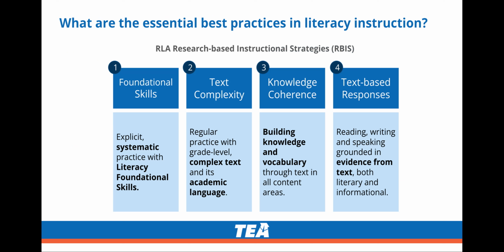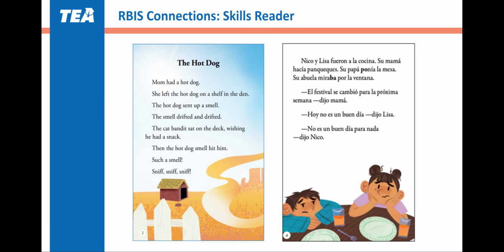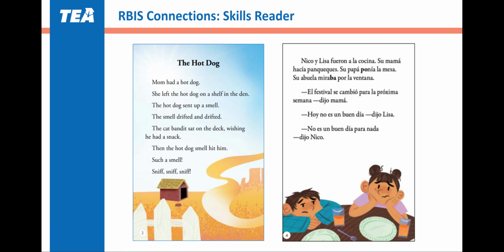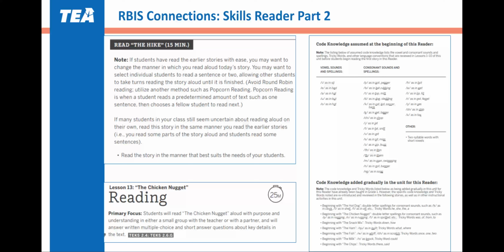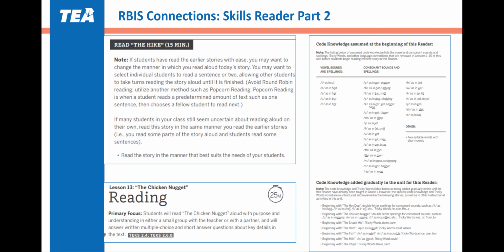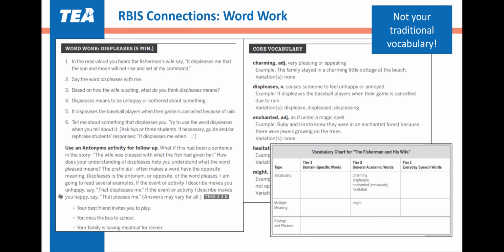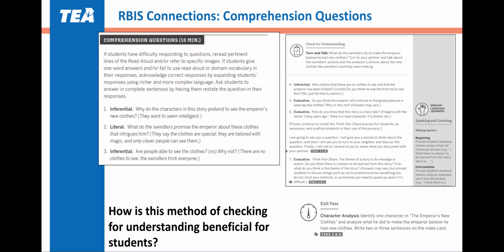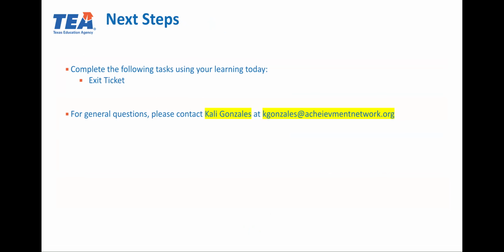Bloom: K-2 Amplify HQIM Deep Dive #1